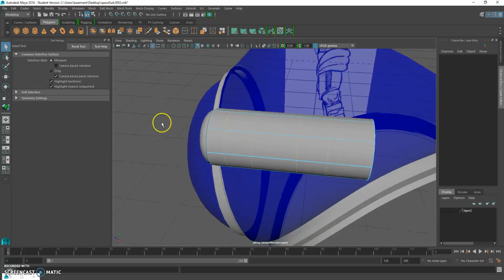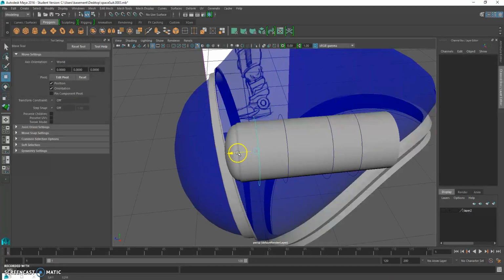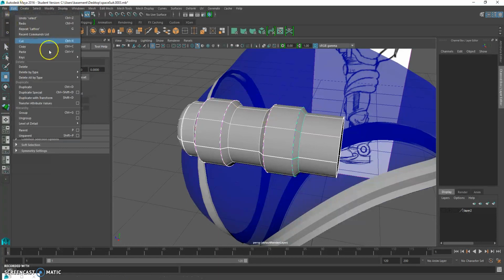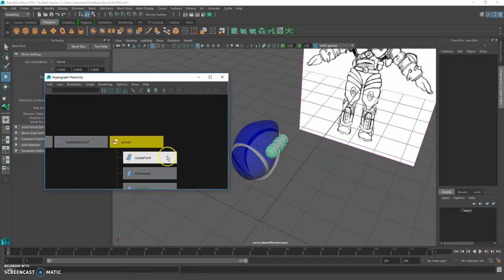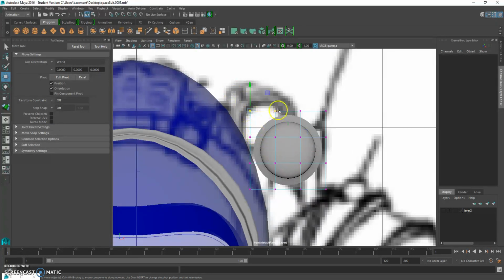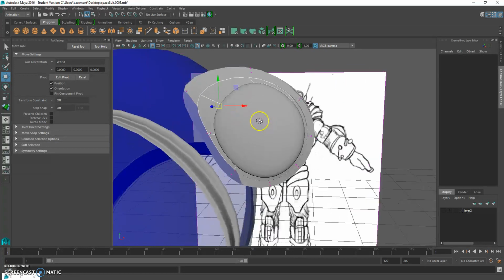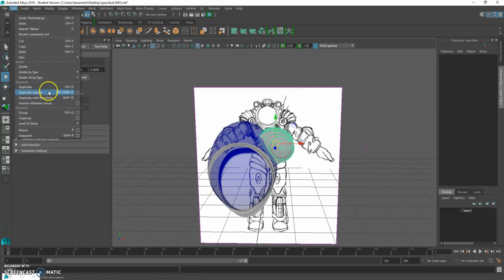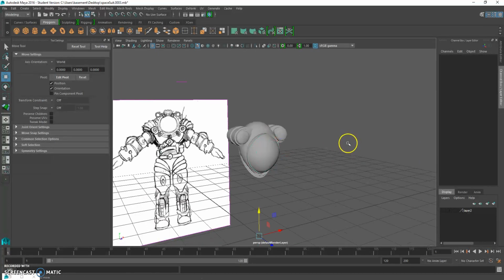Part 4: Making a space helmet in Maya 2016 using NURBS surfaces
Completion of the head lamp details